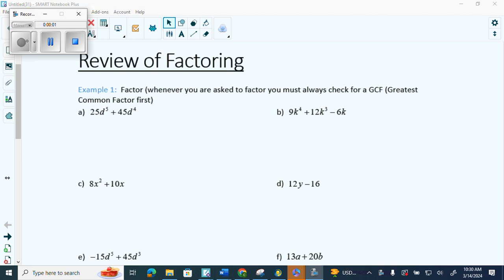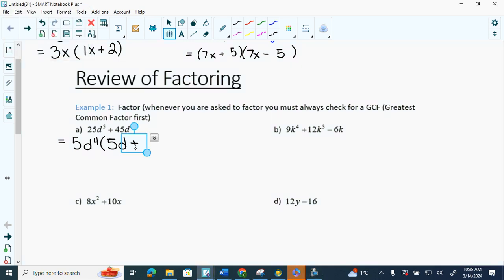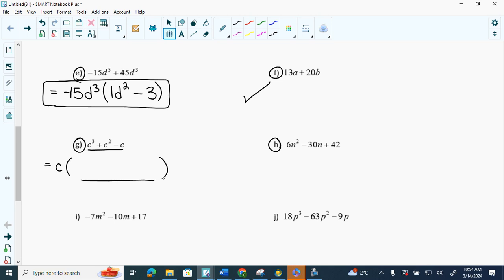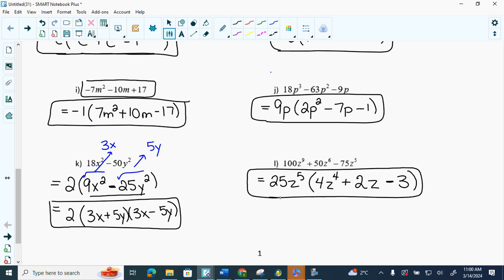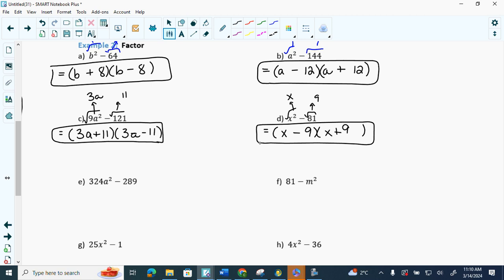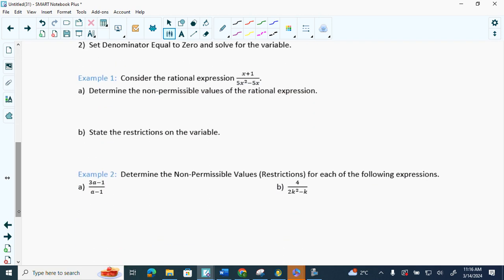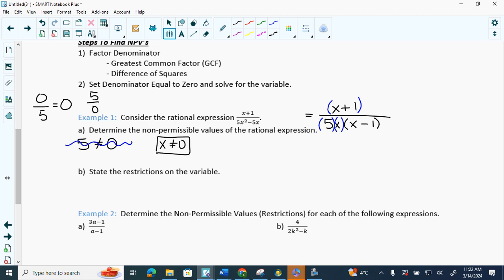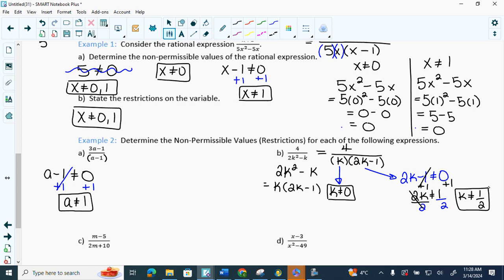March14 factoring and start of npv